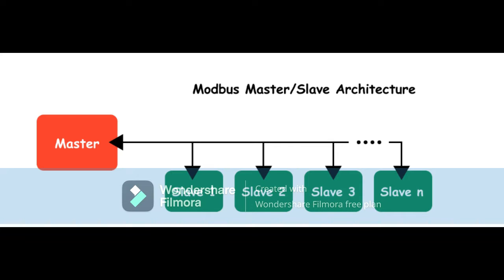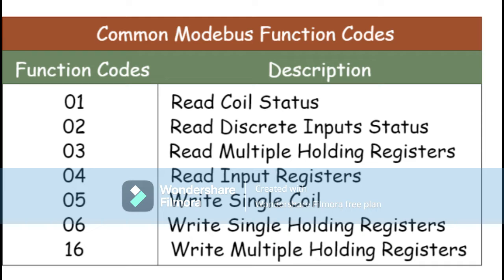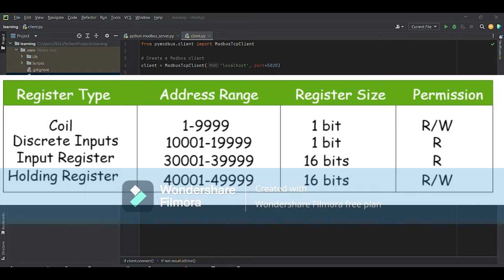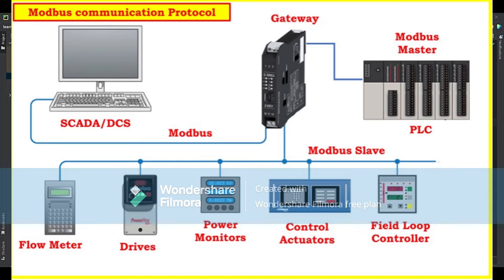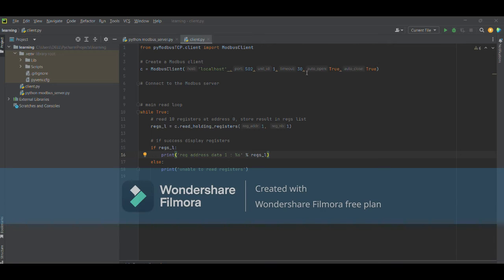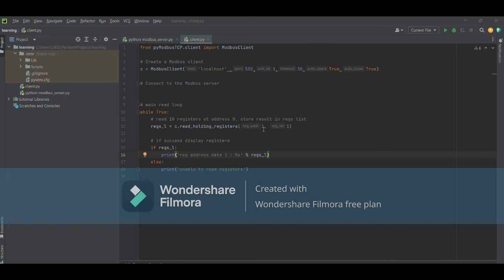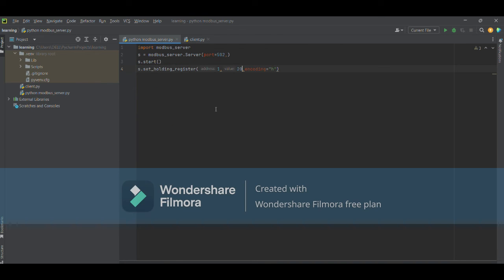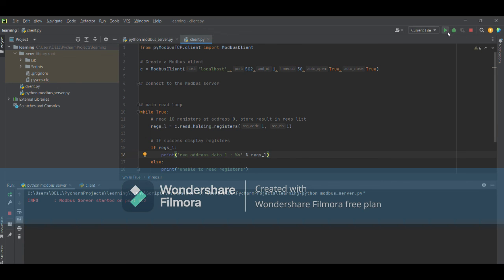How to read modbus register data using python library